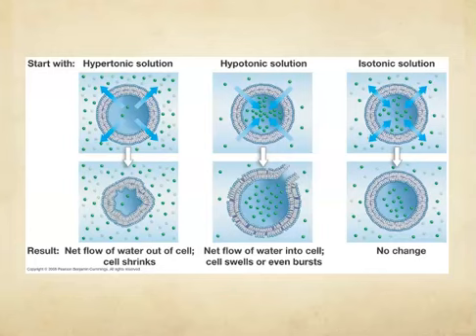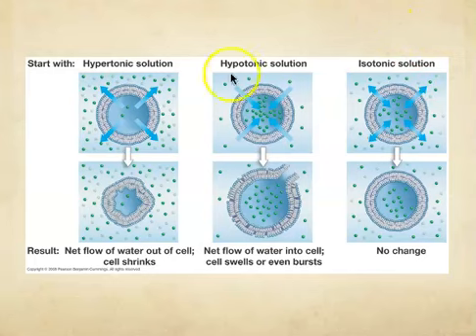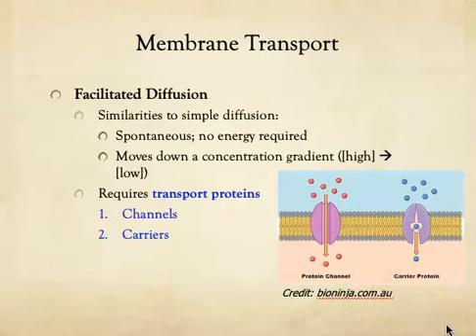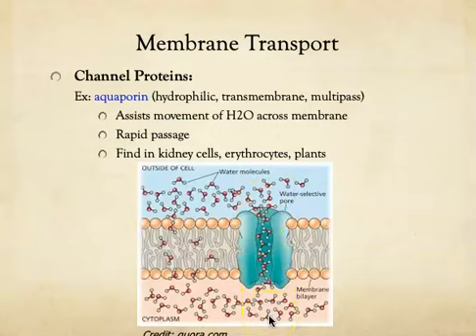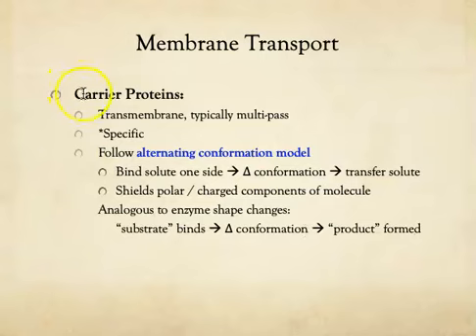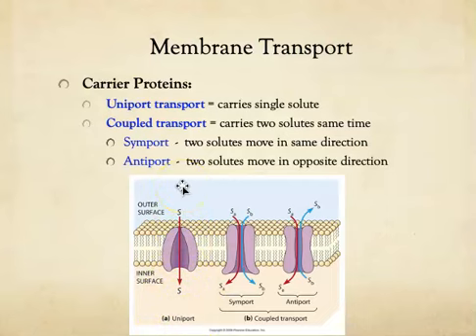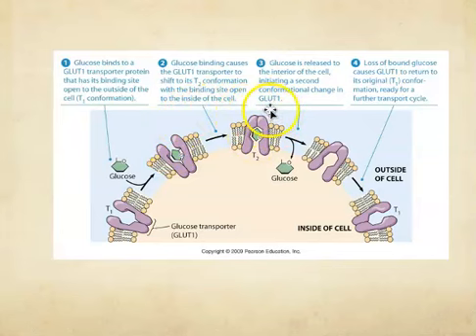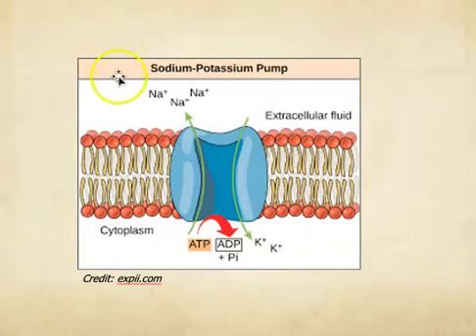BIO312 Membranes (5of5)